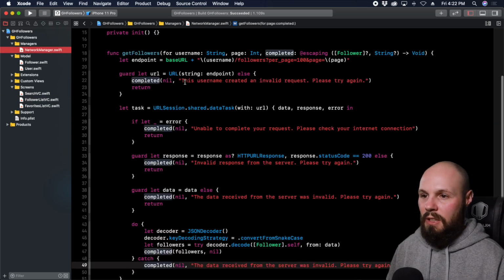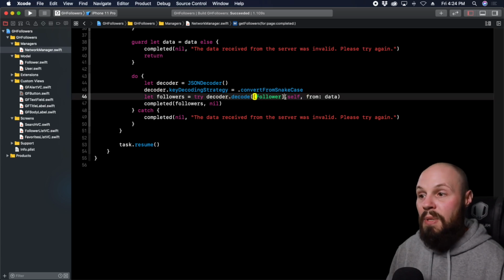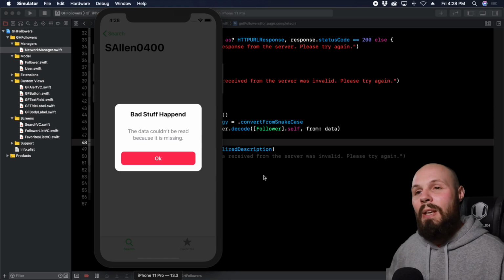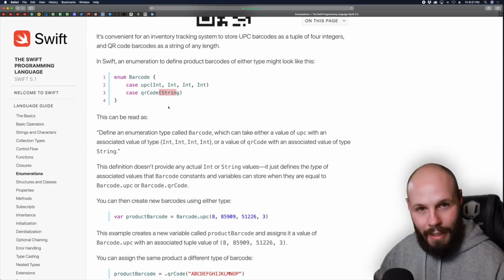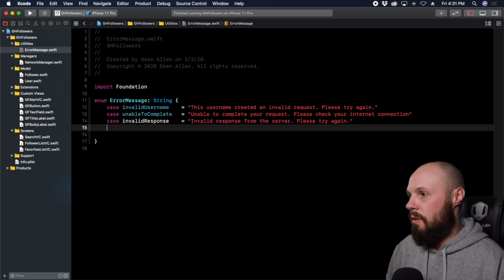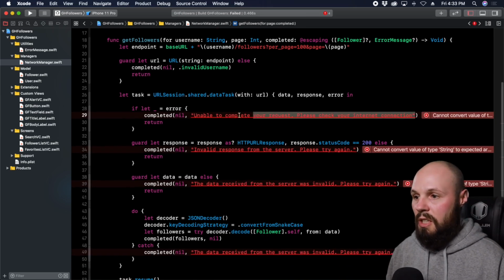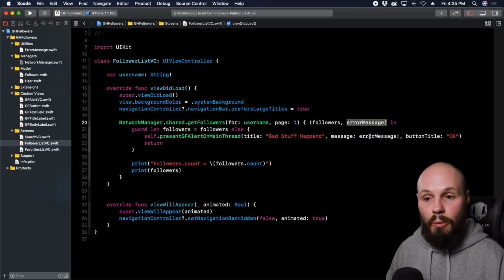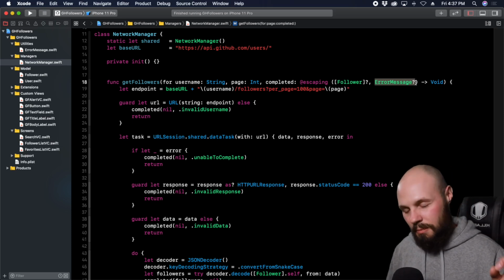0017 Refactor Error Messages